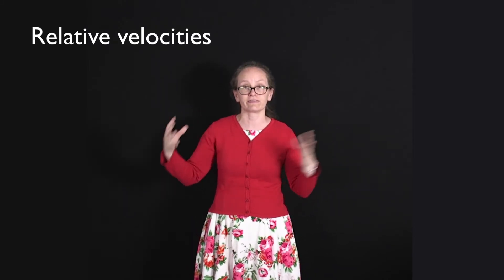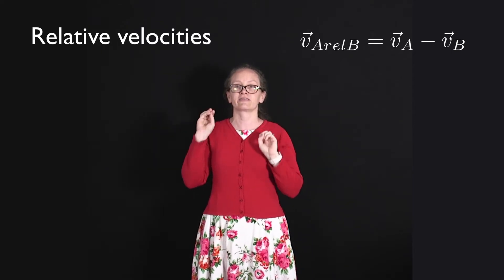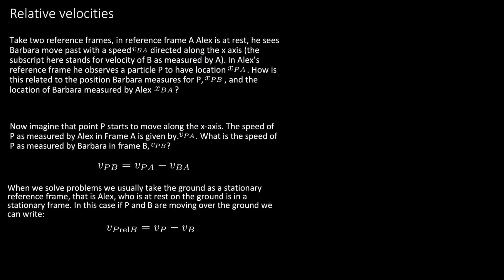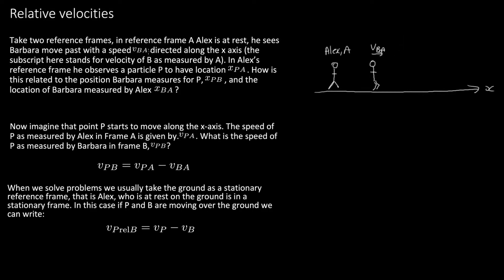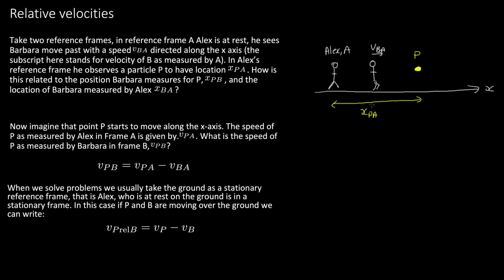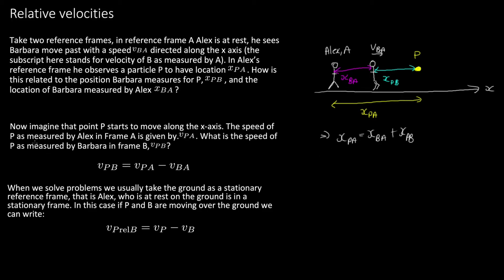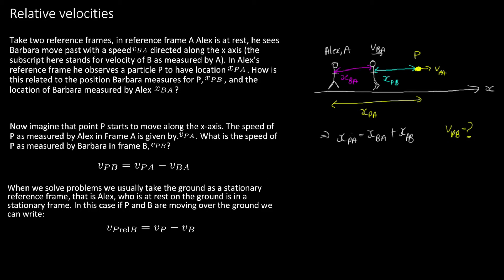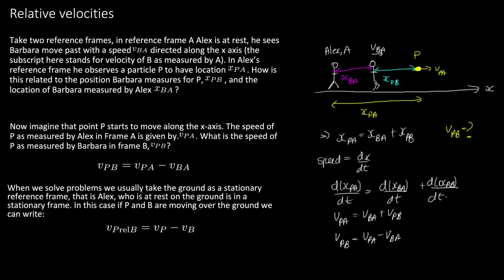Relative velocities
This video derives the equation for relative velocities. It fits into mechanics lecture 3 for Physics 1A.